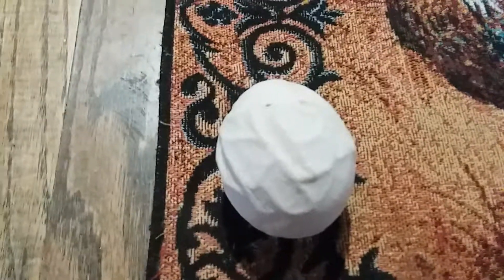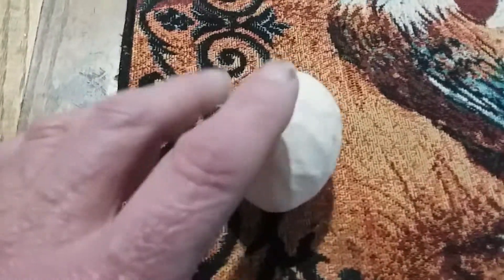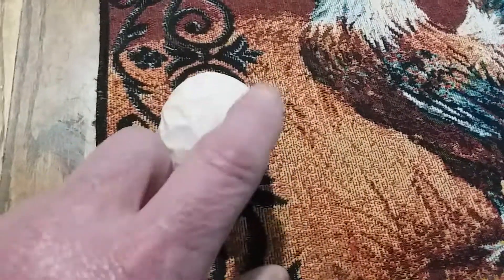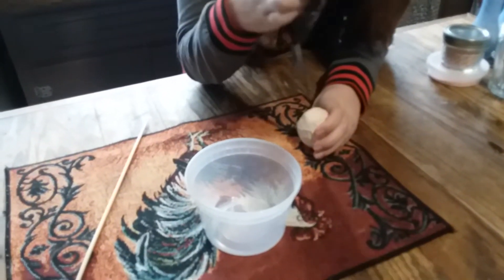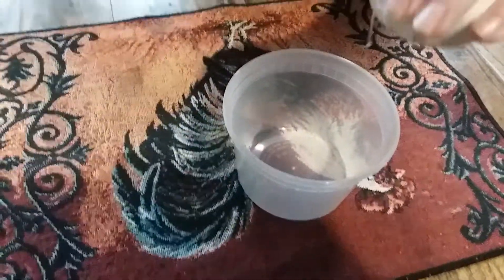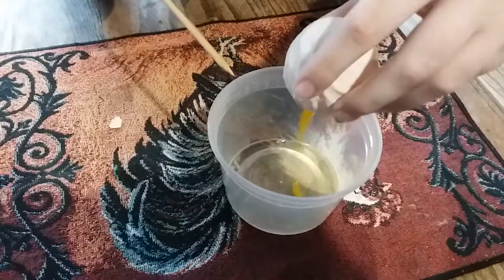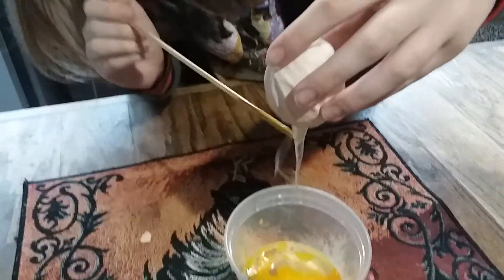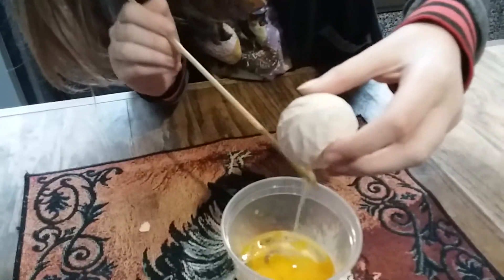Alien Chicken Egg!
My chicken laid one crazy looking egg!